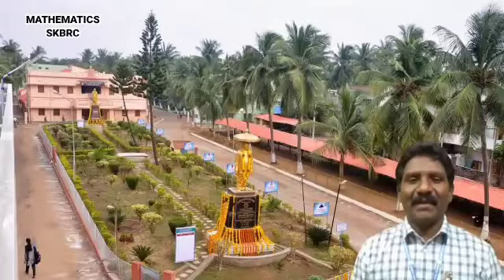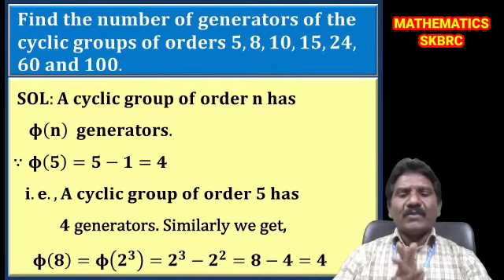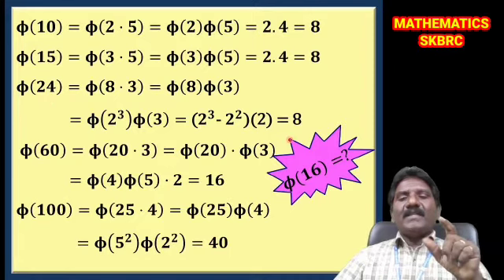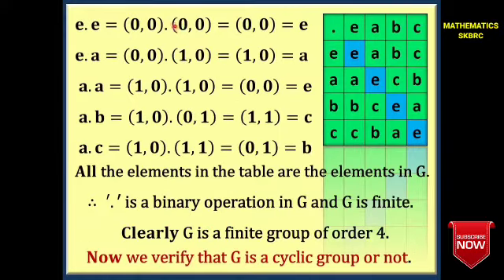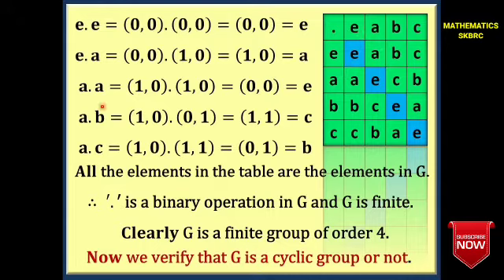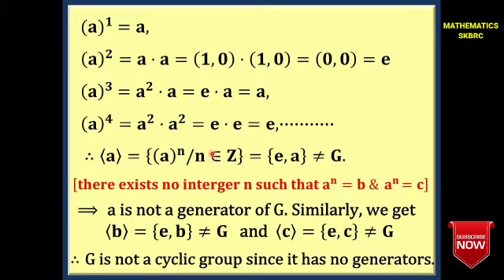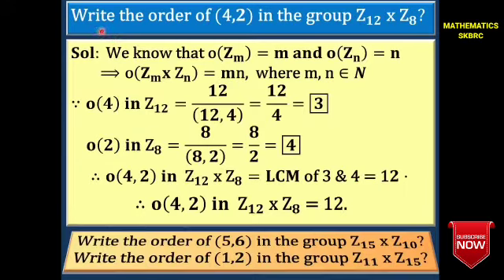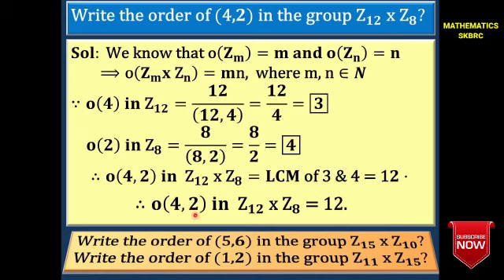CYCLIC GROUPS-VI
In this PPT Video, I have provided solutions to some problems, the number of generators of the  cyclic groups of orders 5,8,10,15,24, 60, and 100. Provided an example of a group of order 4 which is not a cyclic group. Write all the generators, cyclic group  "Z" _"25" .Write the order of the (4, 2) in the group Z" _12 " x " "Z" _8.